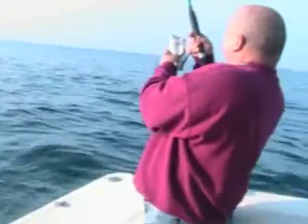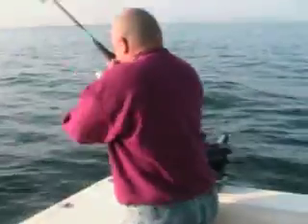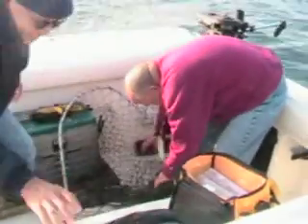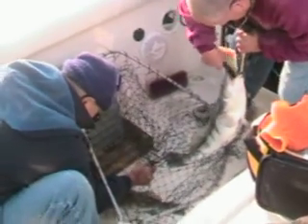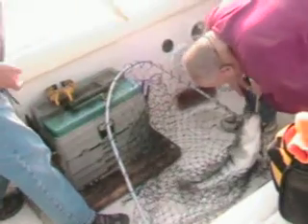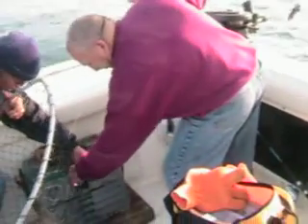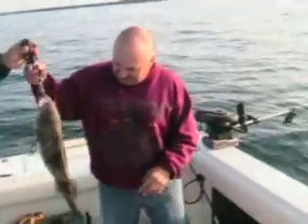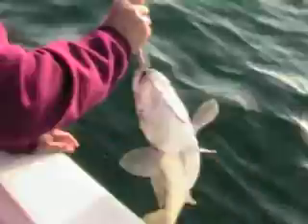Fishing with Don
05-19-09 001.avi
Horseshoe area
dan's bass-779